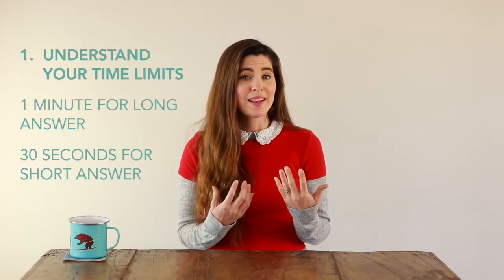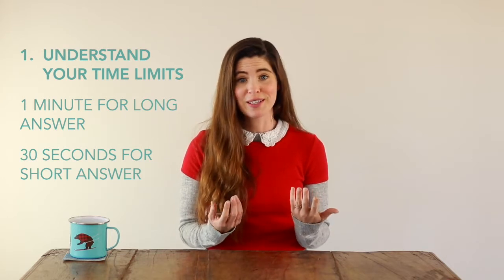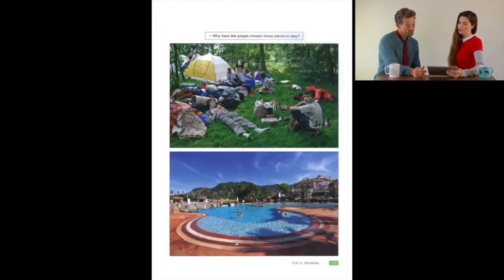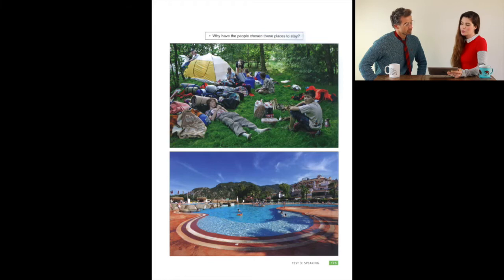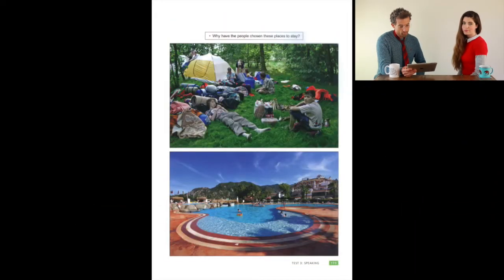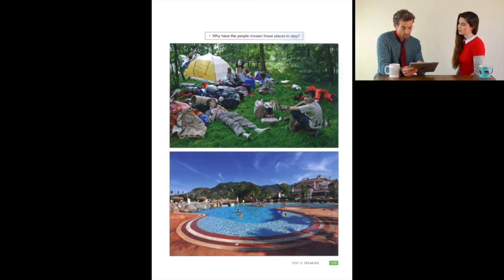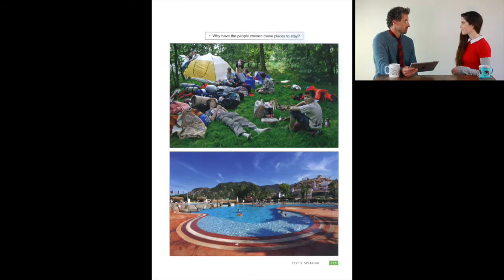SPEAKING PART 2 B2 FIRST de Cambridge (LONG TURN DISCUSSION)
¿Estás preparándote para el examen oficial B2 First de Cambridge? 📝 Hoy veremos SPEAKING PART 2 (LONG TURN DISCUSSION). En esta segunda parte, tendrás la oportunidad de hablar durante un minuto sobre dos fotos y contestar a las preguntas del examinador. Este vídeo pertenece a una serie de clases para sacar buena nota (ace the test) en el examen oficial B2 First. 💂 ¿Necesitas ayuda con el B2 First? Sigue leyendo si quieres el curso B2 First gratis o el curso B2 First completo de 12 semanas.

Si te ha gustado esta clase y nos quieres ayudar a seguir y poder llegar a más estudiantes de inglés como tu, dale un LIKE y déjanos un COMENTARIO para saber si te ha servido o simplemente saludándonos 🖖 o diciéndonos desde donde nos sigues. 😍

✔️Si quieres más, cuando termines el vídeo, en el blog de AC inglés encontrarás un resumen.

🤘 A P Ú N T A T E   A L  C U R S O   B 2 F I R S T    G R A T I S

O si vas en serio ya a por el examen:

💪 A P Ú N T A T E   A L  C U R S O   B 2 F I R S T   C O M P L E T O

✌ Nuestra filosofía: vive en inglés tanto como puedas desde casa, trabajo o en la calle y escucha cuantos más acentos ingleses diferentes mejor. ¡Es hora de cambiar tu forma de aprender inglés! Let's get started.

La clase, por apartados:

0:00​ Introduction
01:50 Tips
04:14 Simulacro examen
10:06  Short turn question
10:55 Examiner's feedback
13:13​ Review